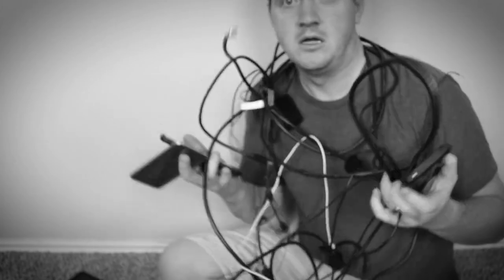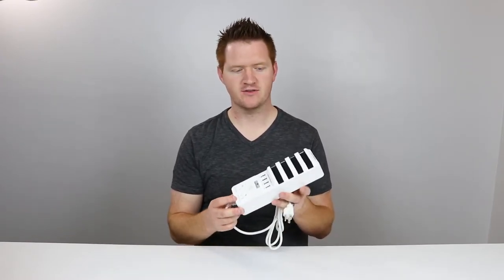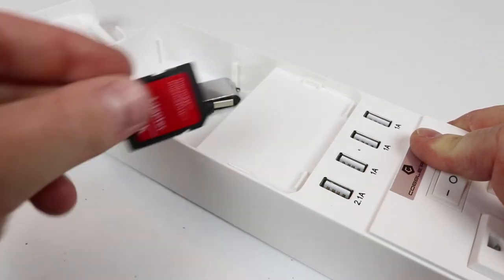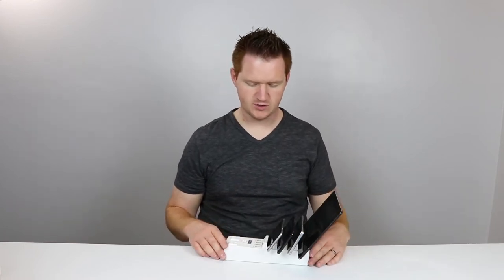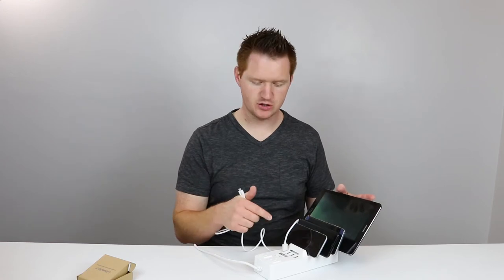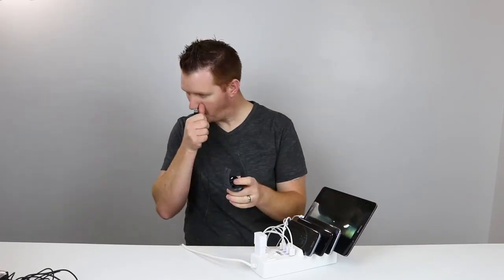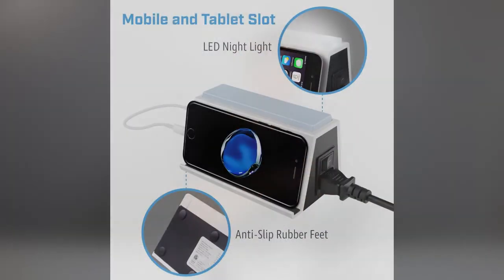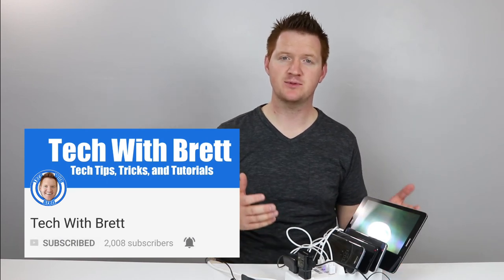Power Strip USB Charging Dock from Cobble Pro | Review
If you have a phone, tablet, smart watch and Bluetooth headset it can be hard to charge all the devices at once.

This week only, VOTE for me to be the Next Big YouTuber!

Multi-Device Dock Strip
Single Device Strip w/ Night Light

BasAcc Cables
USB C
Lighting Cable & Micro USB

Galaxy Tab S2
Galaxy S8+
Gear S2
Level U